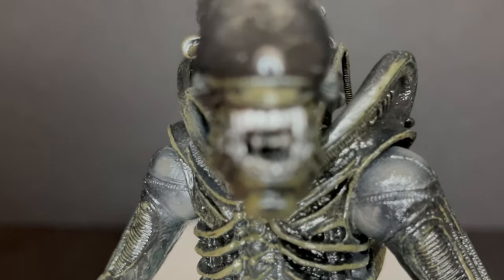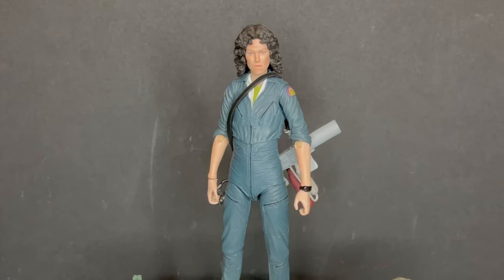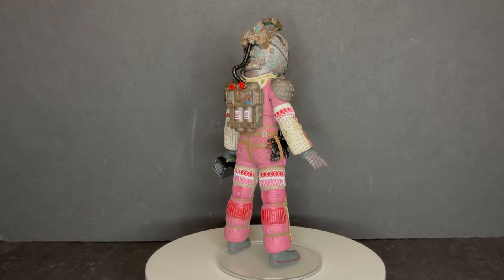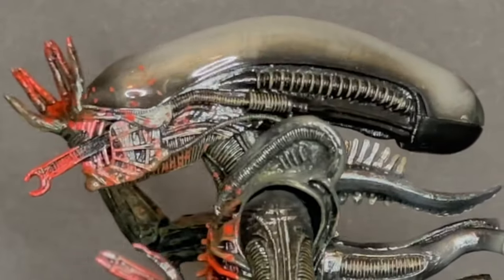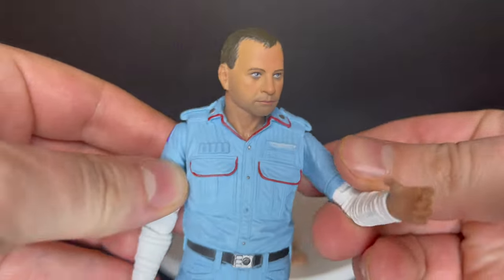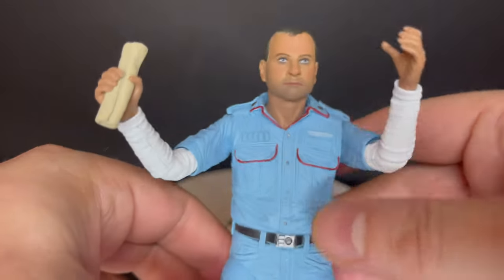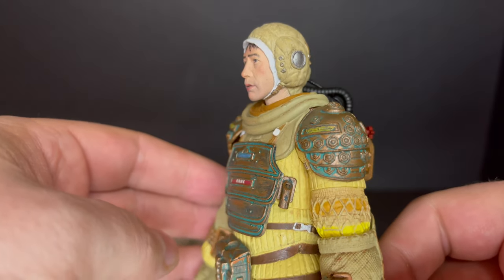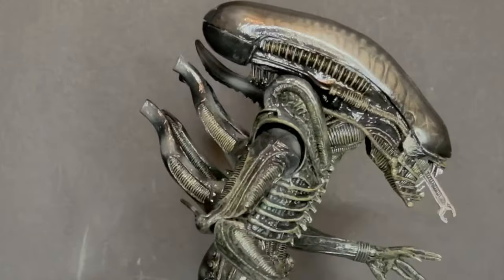ALIEN DAY 2021: A Look at the Alien 40th Anny Line by NECA Toys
Happy LV-426 Day Everyone!

To celebrate we’re hoping aboard the NOSTROMO to take a look see at the first 3 waves of the Alien 40th Anniversary Line by NECA toys!